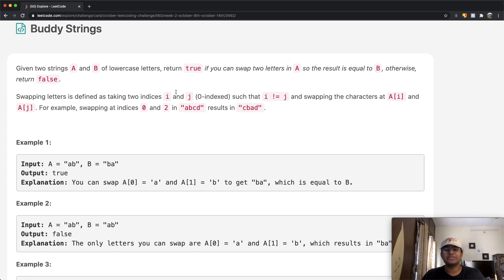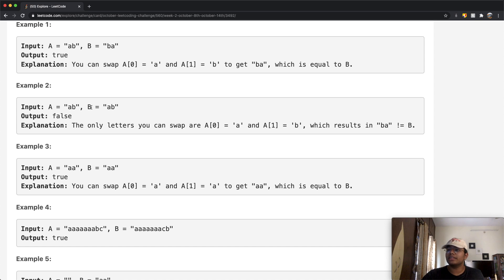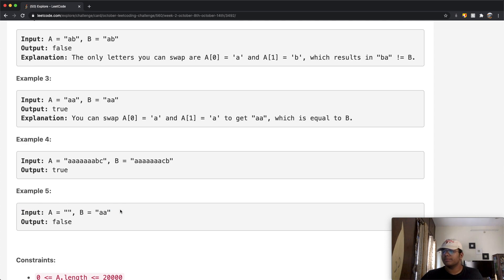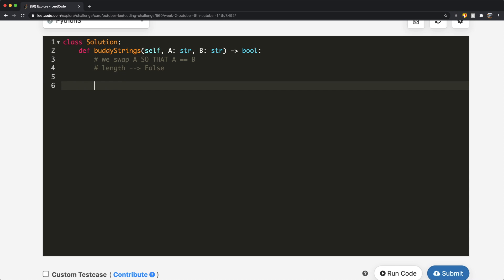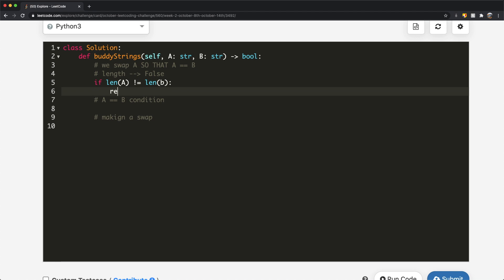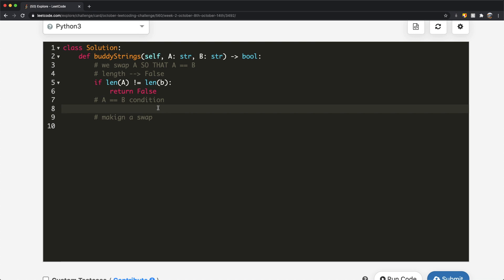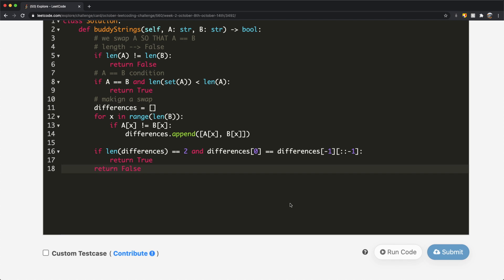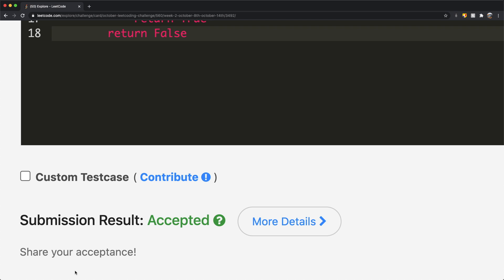Buddy Strings | Leet code 859 | Theory explained + Python code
This video is a solution to Leet code 859, Buddy Strings. I explain the question, go over how the logic / theory behind solving the question and finally solve it using Python code.

Time Stamps:
0:00 Question Explained
2:30 Solution + code